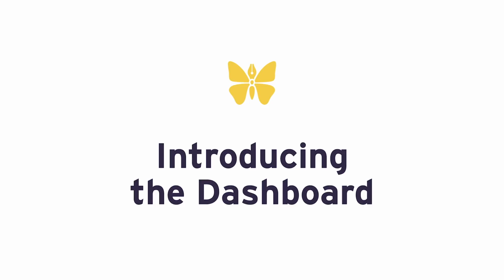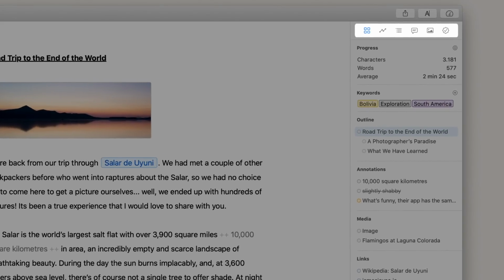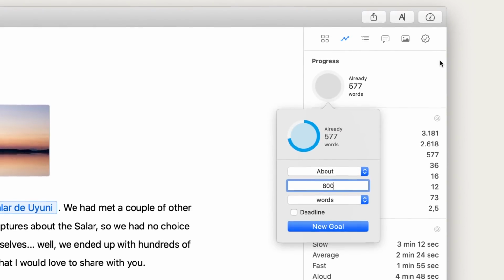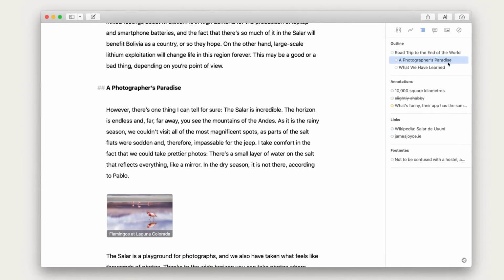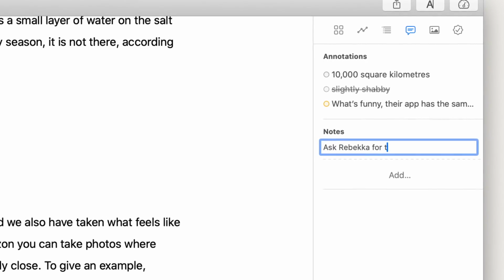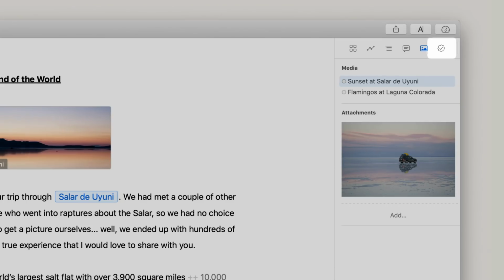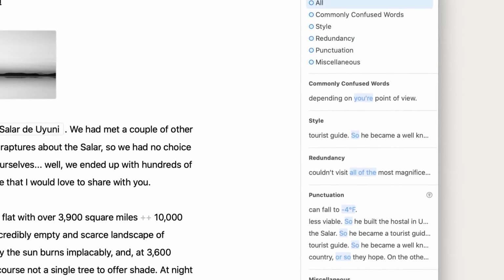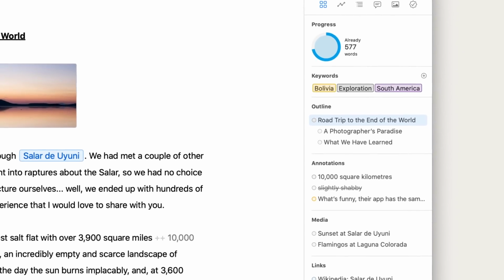Introducing the Dashboard | Ulysses Tutorial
Ulysses’ dashboard is your go-to-place for everything relevant to your text: Check your text’s statistics, add keywords, review your text’s structure, and much more. Here, you can also find Ulysses’ advanced grammar and style check for more than 20 languages.

Ulysses is a writing app for Mac, iPad and iPhone and winner of the Apple Design Award.